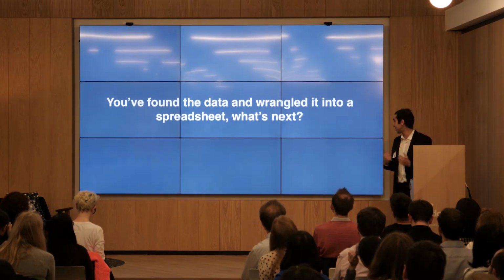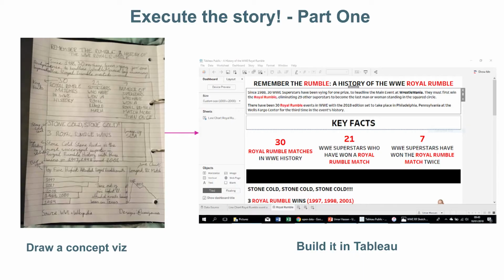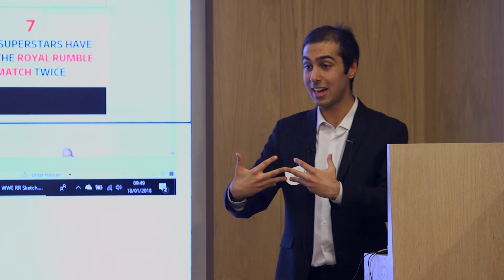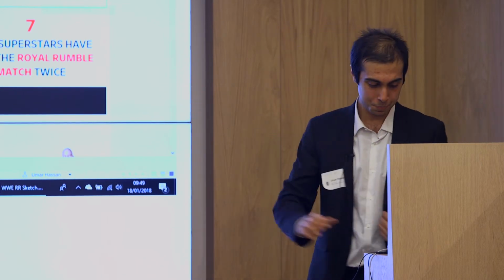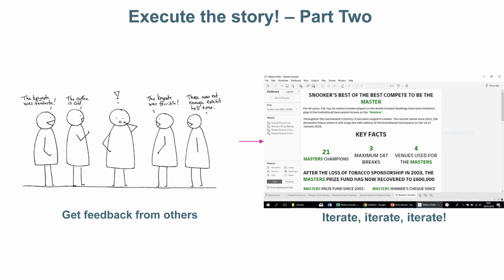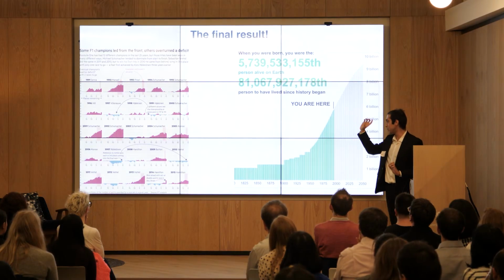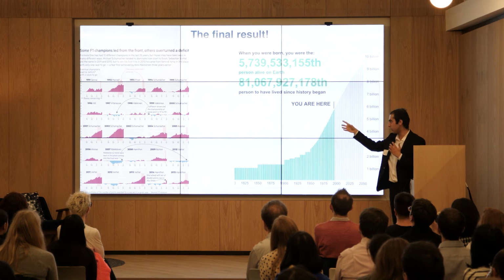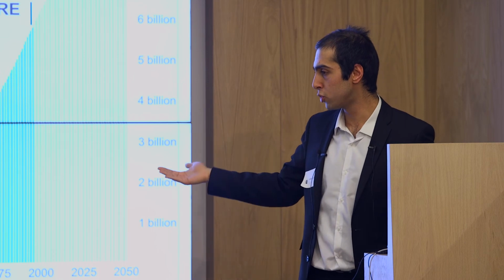Tiny Tableau Talks Feb Talk 1 Umar Hassan